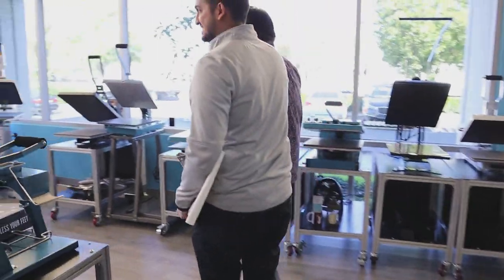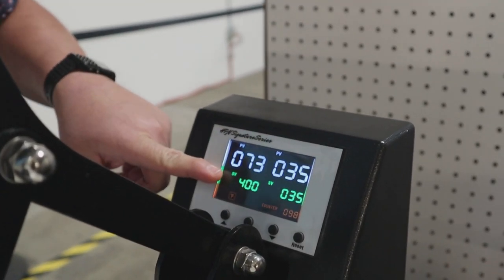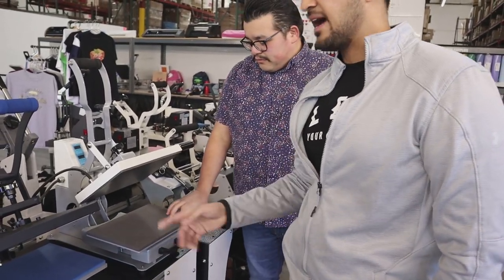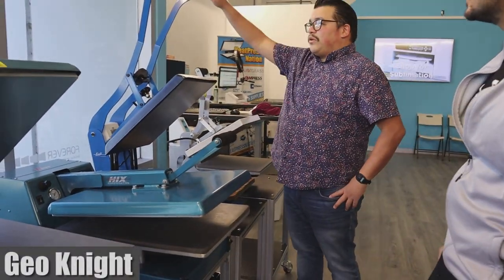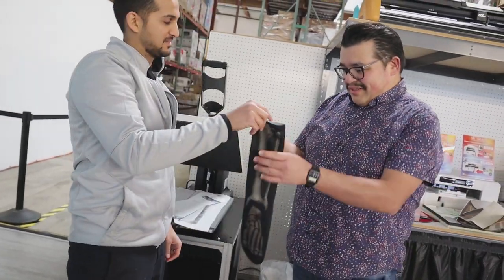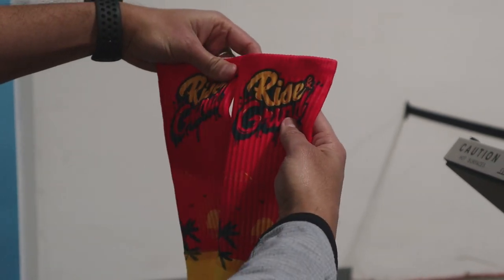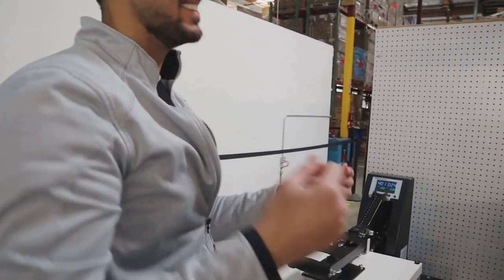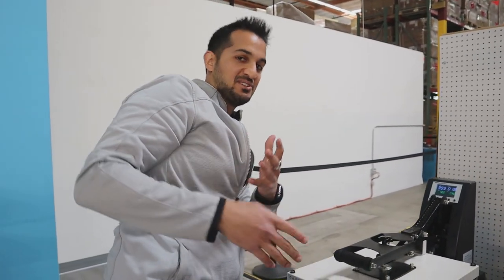Touring Heatpress Nation and choosing a NEW Heatpress!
In this video Dannesh visits Heatpress Nation, one of the largest suppliers of Heatpress Machines in the USA!  Anyone in the sublimation or custom apparel printing business knows how handy, useful and important heat presses can be.

So I visit them in their Fullerton, CA location and tour the facility, compare different heat presses and make socks with Jared from HPN!

It was a fun visit as you can tell and we got blessed with a new Heat Press, our first sponsored piece of equipment to use in our videos!  It was a great feeling and great vibe to make this video and this visit!

If you would like to purchase your own Heatpress give their website a and when you give them a call make sure to tell them you saw the video by Silky Socks!!

To purchase your own blank socks, sleeves or other items from Silky Socks visit our blanks page here:

To JOIN our FB group where we engage, help, teach and train with you guys visit: